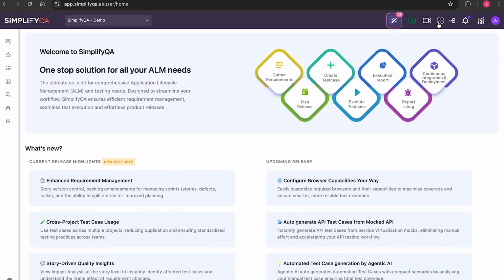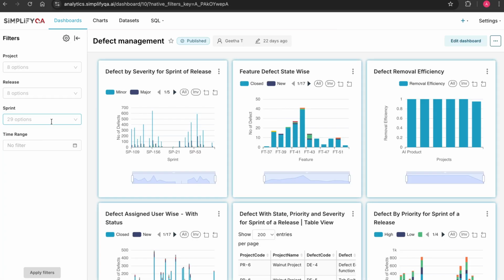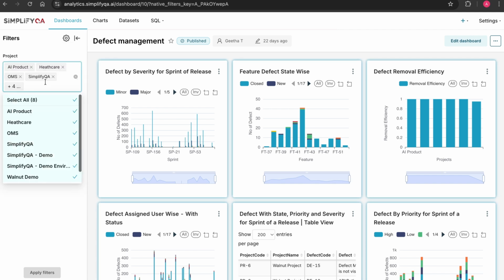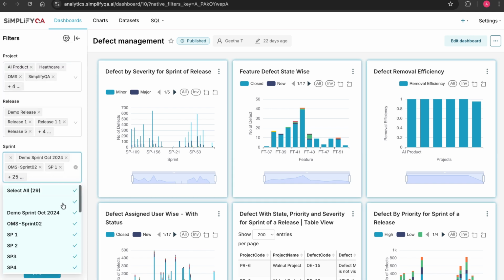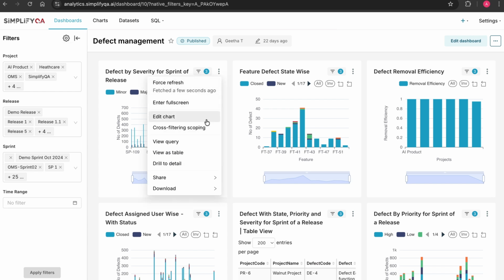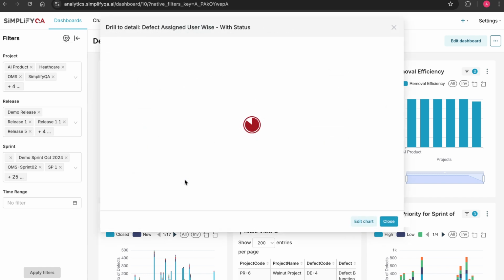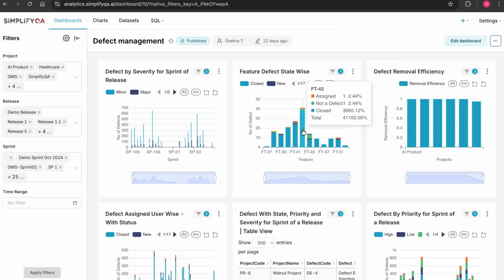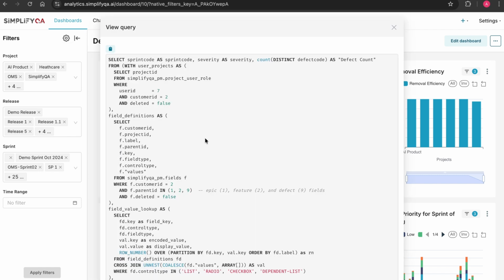Turning Dashboard Data into Insights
In this video, we explore how Dashboards in SimplifyQA help you track, analyse, and monitor key testing and defect metrics in real time. With visual, data-driven reports, SimplifyQA dashboards make it easy to understand trends, identify issues, and make informed decisions quickly.

You’ll see how to access the dashboard, apply filters by project, release, and sprint, and work with detailed reports to gain deeper insights.

What you’ll learn in this video:
- How dashboards work in SimplifyQA
- Viewing reports in one place
- Filtering reports by project, release, and sprint
- Sharing and downloading reports in multiple formats
- Using Drill to Detail for deeper analysis
- Viewing and customising dashboards using SQL queries

SimplifyQA dashboards provide clarity, transparency, and flexibility—helping teams analyse results faster and collaborate more effectively.